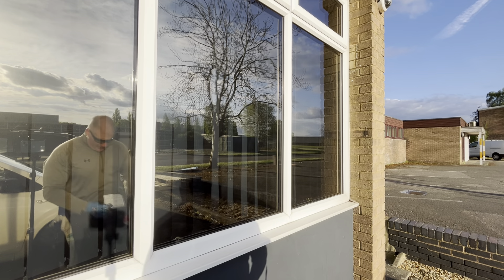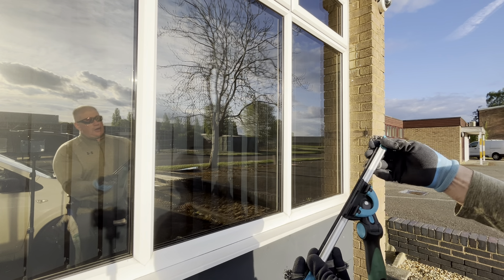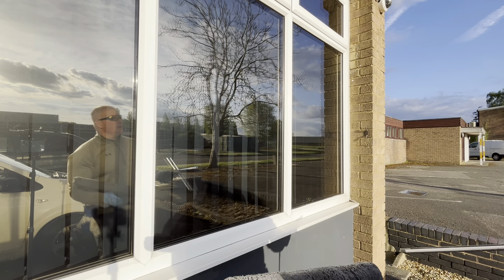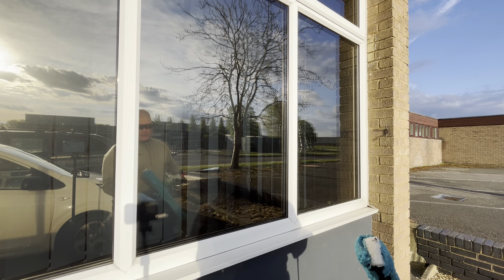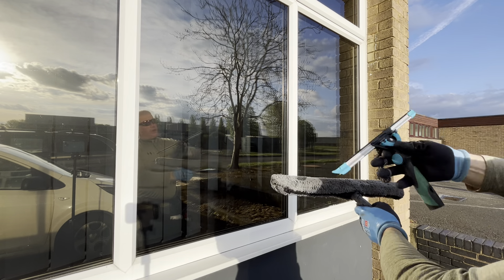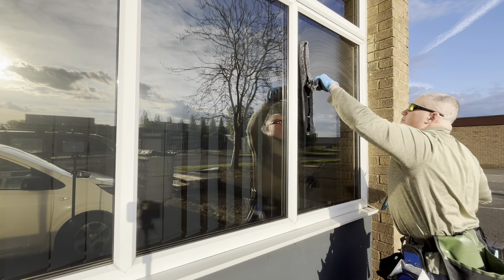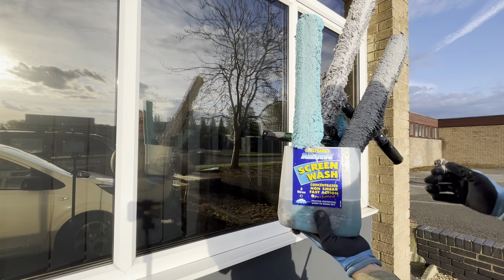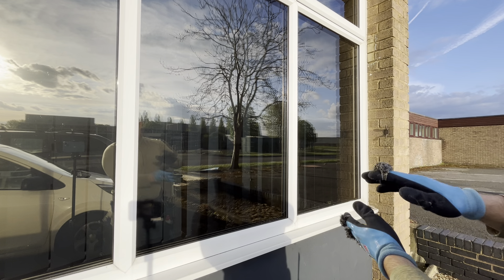What I did to improve my double handed technique Washer-Squeegee Ratio